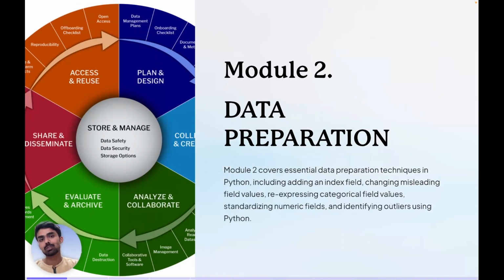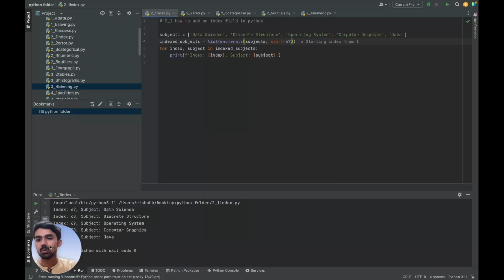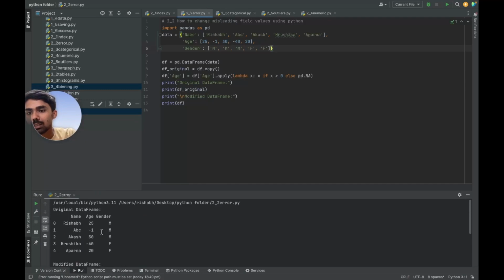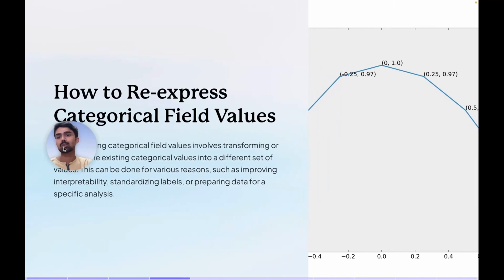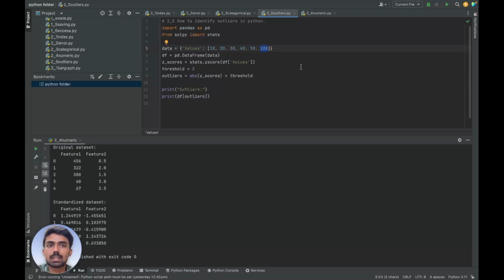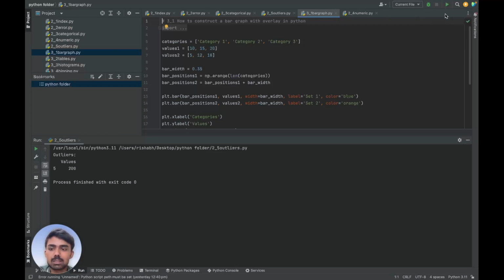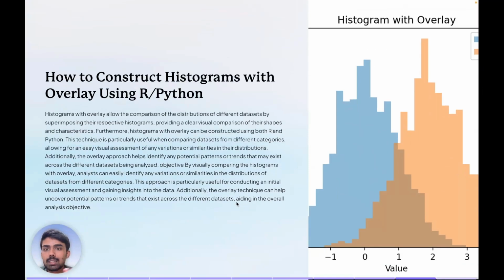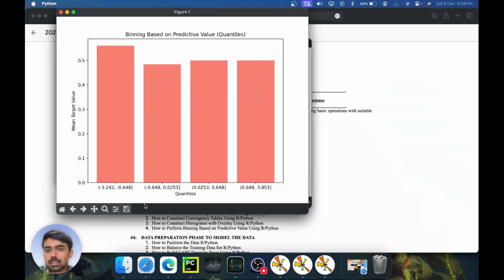Data Science Project || Module 2 - 3 || IT-2k21-49